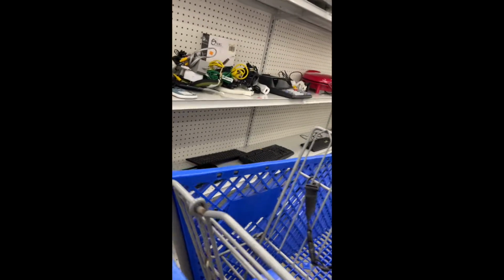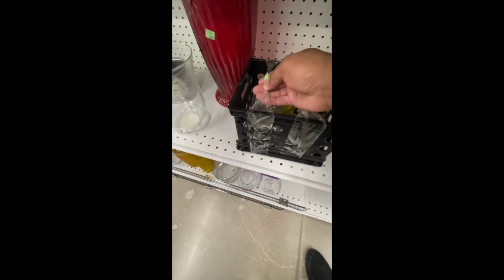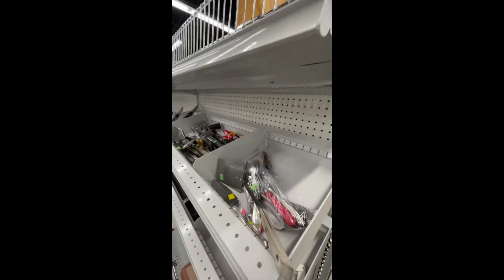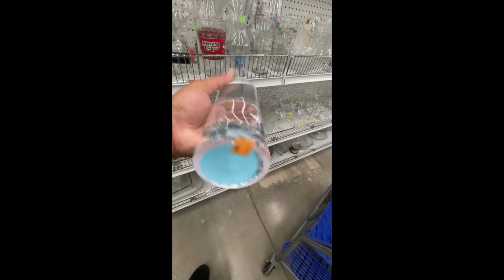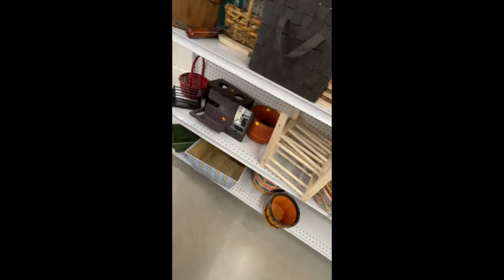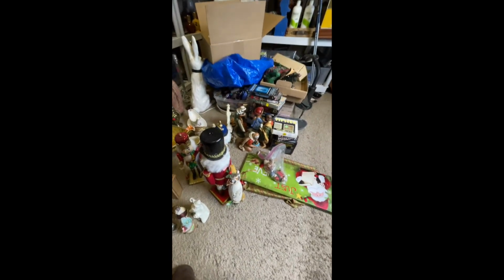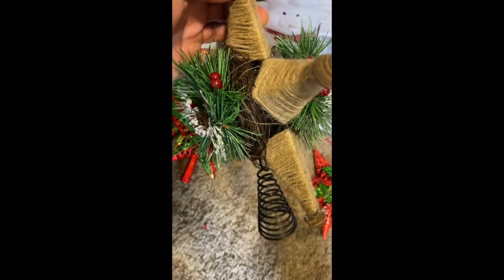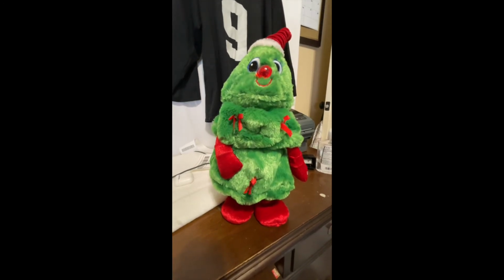Thrift Store Haul